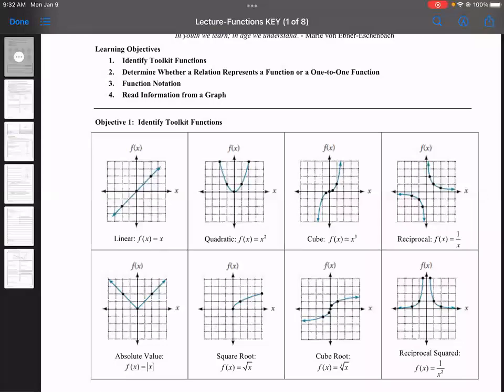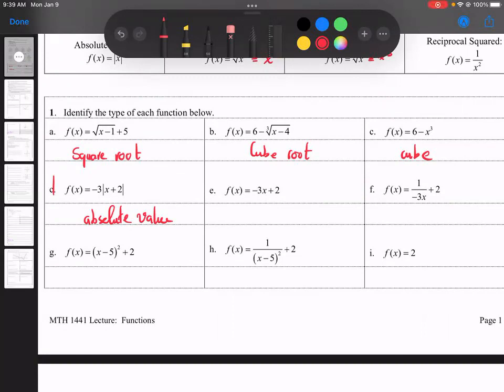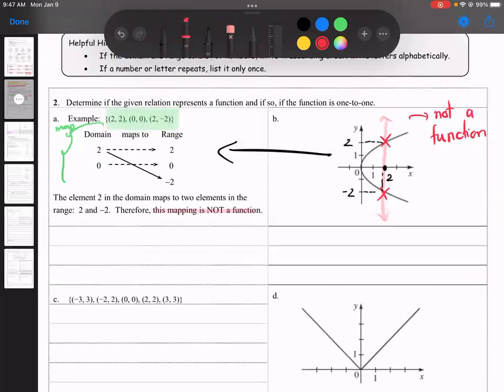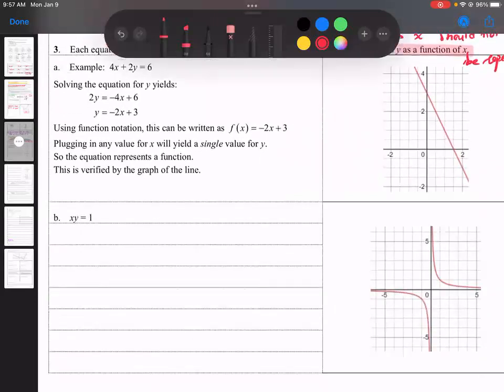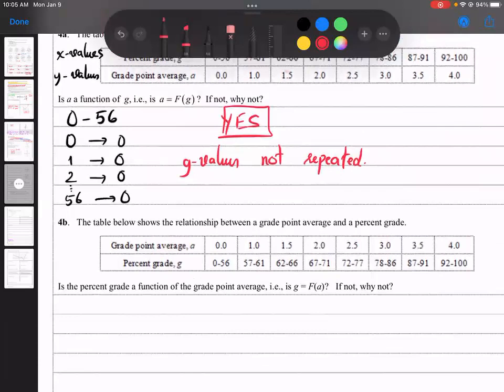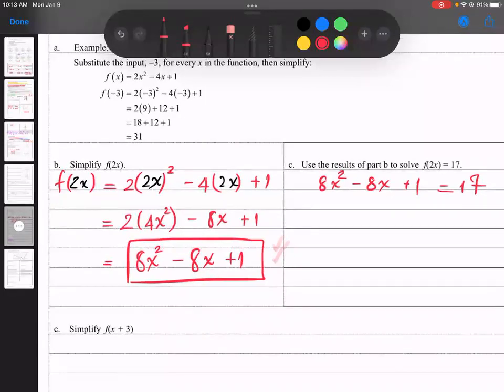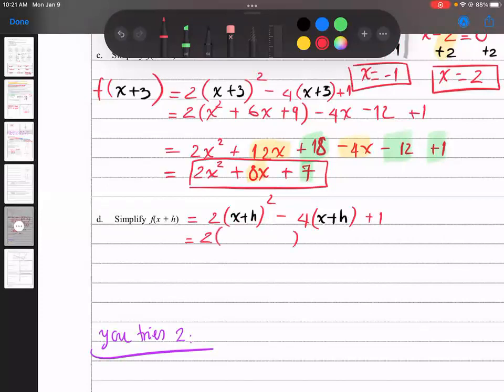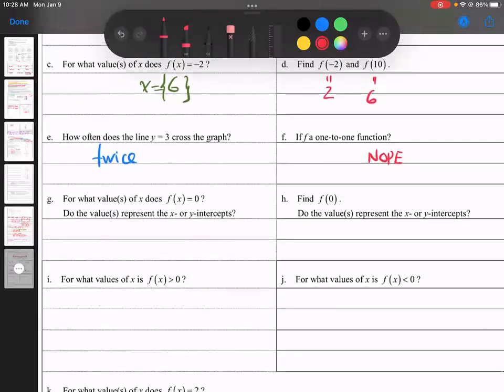Section 1.1 Functions (W2023)